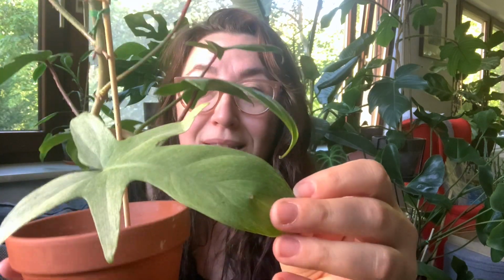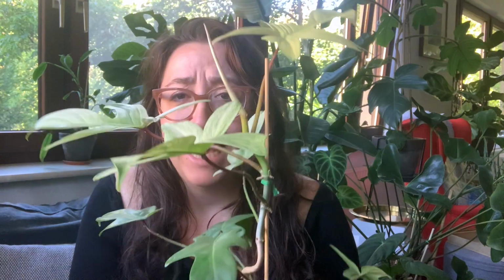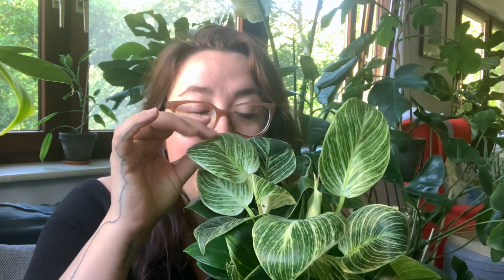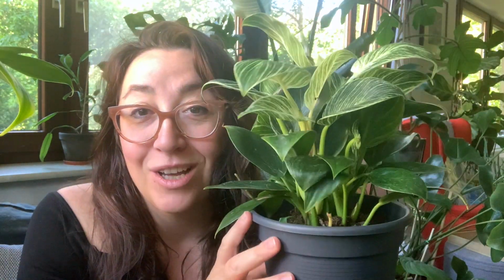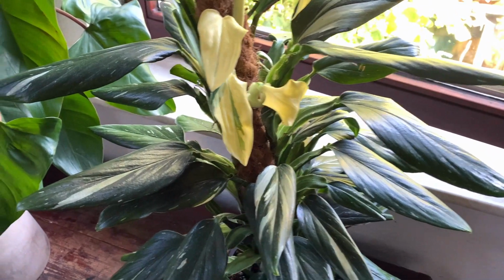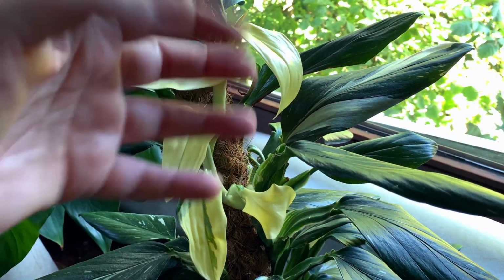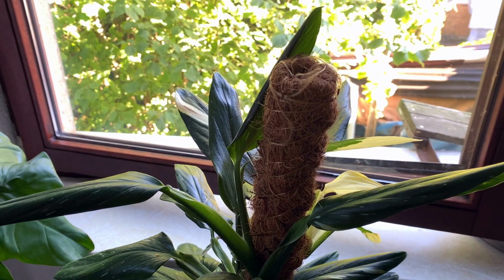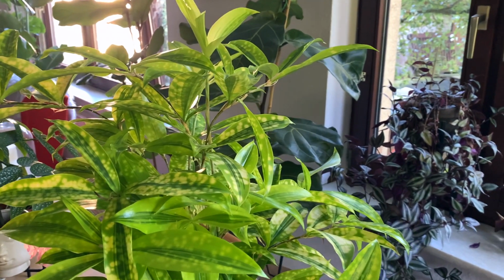Variegated Plant Tour - Florida Ghost, Philodendron Standleyana (Cobra) and more...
I show you my variegated plants and tell you my setup for a healthy growth.
Also - there is no! such things as a Florida Mint Philodendron.
my podcast - find it on apple podcast or Stitcher via: the worshipful company of oddity mongers
I can highly recommend episode 19 - about Slovenia